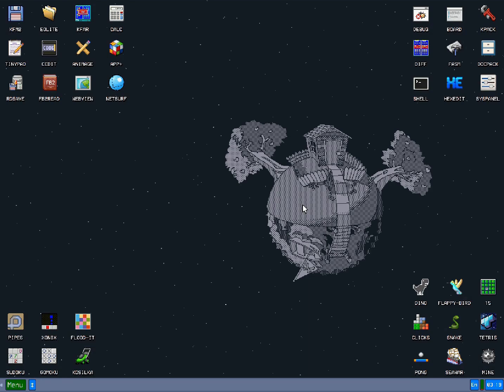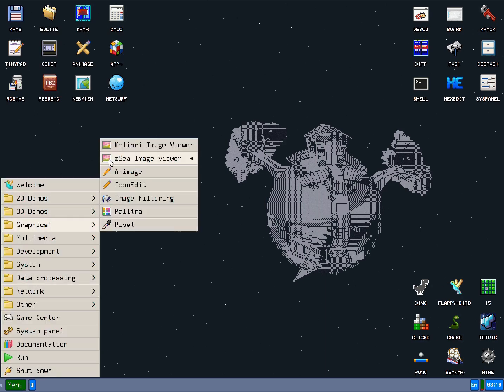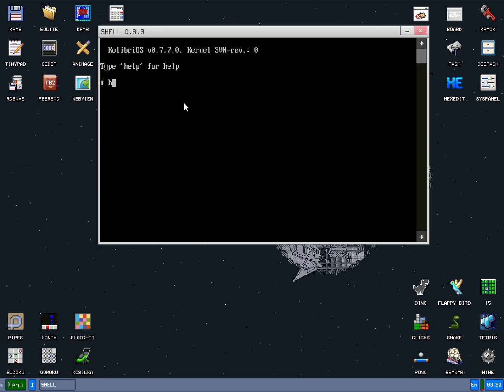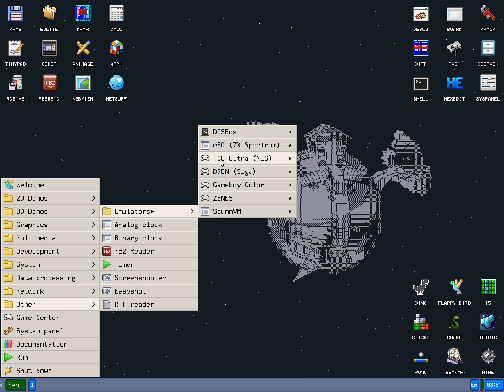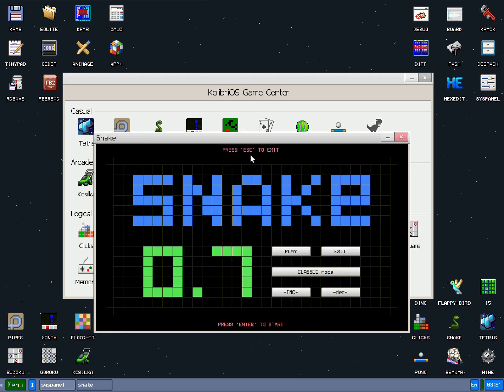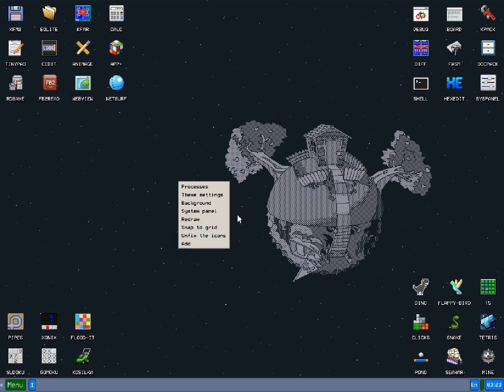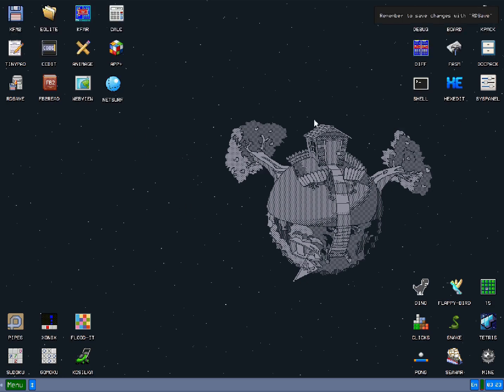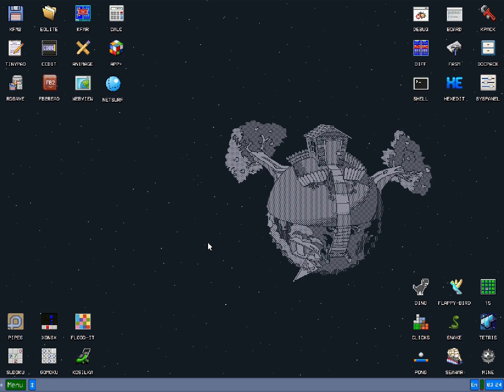KolibriOS : a small operating system written from assembly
It's a very fast and snappy operating system.